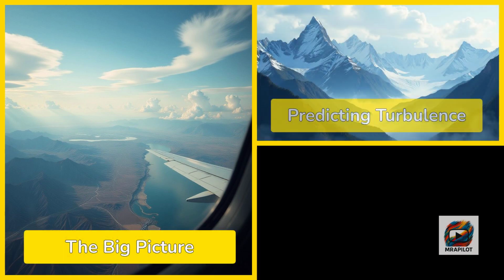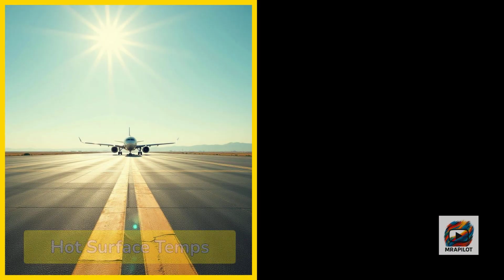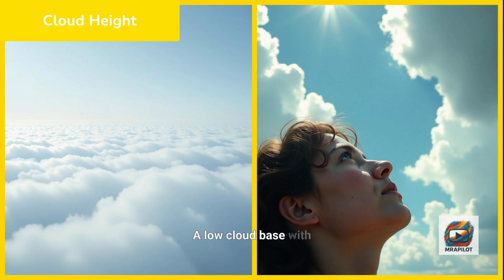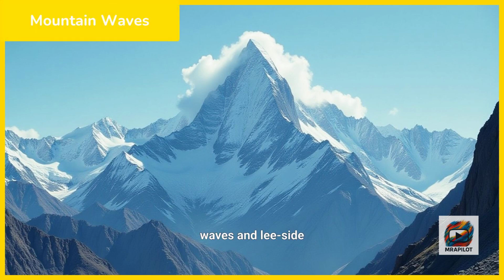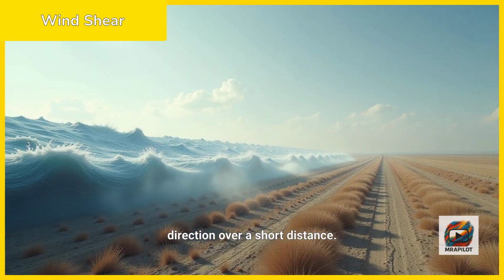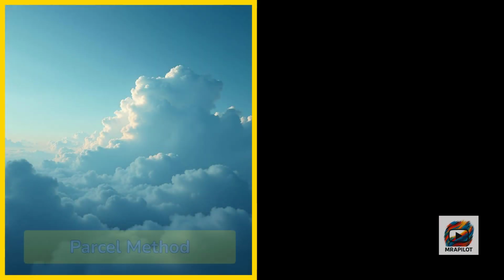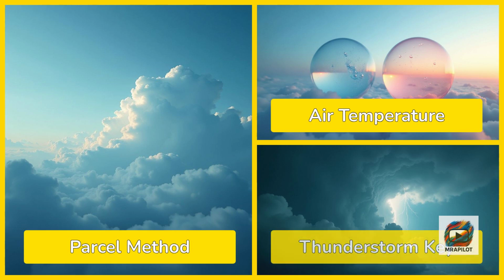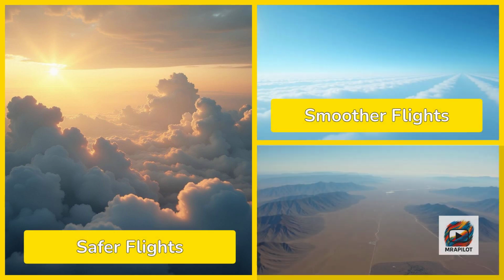ATPL Training Meteorology #17 Adiabatics and Stability Part 2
🌡️ *Meteorology #17 – Adiabatics and Stability (Part 2) | ATPL Theory*
We continue exploring **adiabatic processes and atmospheric stability**, focusing on how different lapse rates influence cloud types, weather conditions, and flight safety. Learn to analyze stability on charts and predict turbulence and convection.

📚 Topics covered:
Conditional, absolute, and neutral stability
Inversions and their impact on flight
Stability and cloud types
Skew-T and tephigram interpretation basics
How to predict turbulence and vertical motion

👍 Ideal for:
Student pilots
ATPL/CPL exam candidates
Anyone seeking a deeper understanding of atmospheric behavior